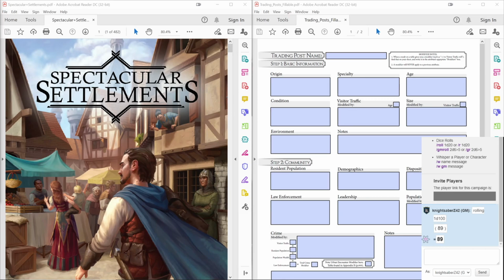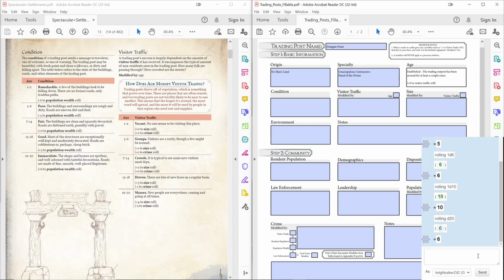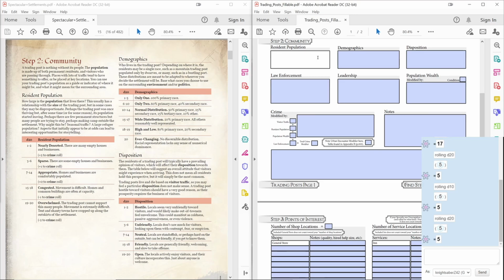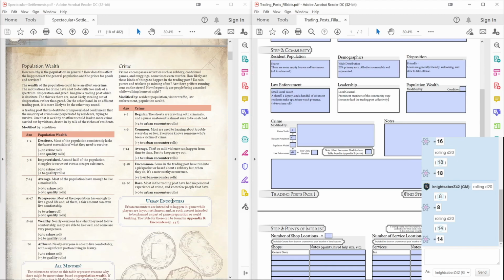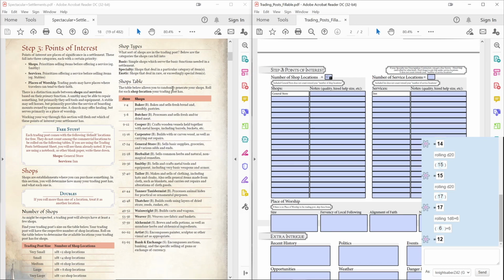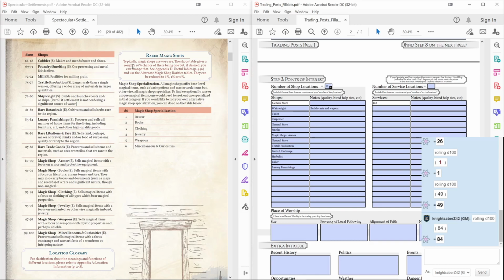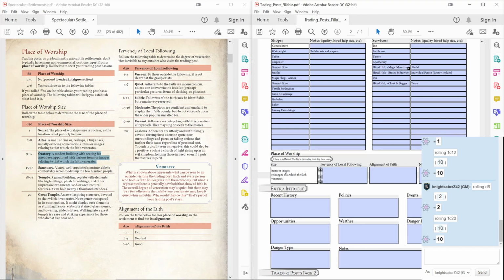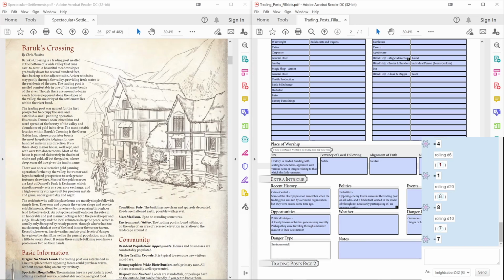Spectacular Settlements: Outpost Creation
For this part of the review of Spectacular Settlements, we'll be creating an outpost.

                  Music
All music in this video is owned by Ean Grimm!

1. Old King Tavern
2. Black Moon Tavern
3. The Ranger's Tavern
4. Night Owl Tavern
5. Dark Wood's Tavern
6. Viking Axe Anger
7. Viking Trolls
8. Viking Ship Melodies